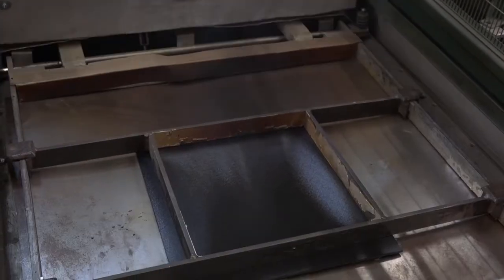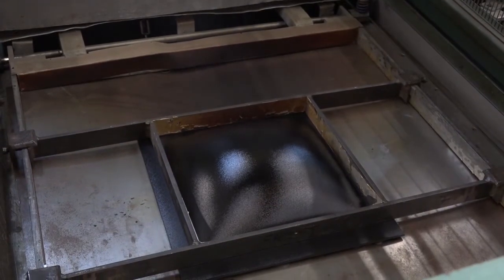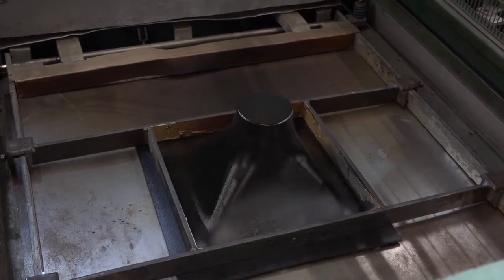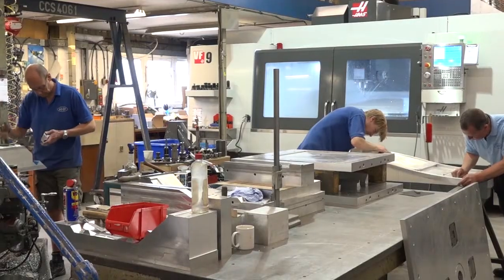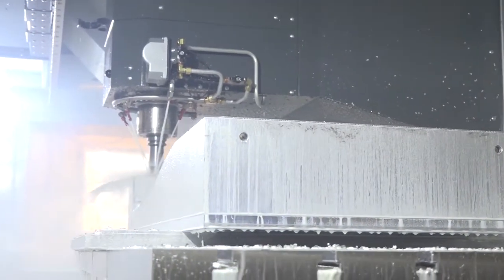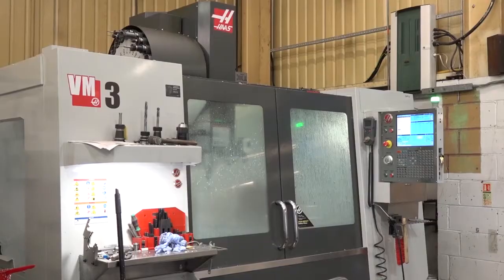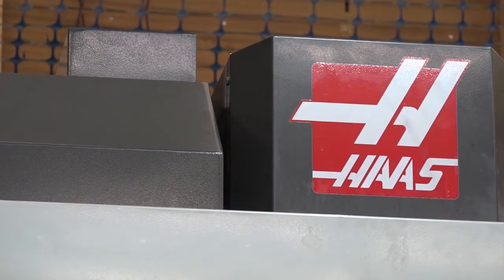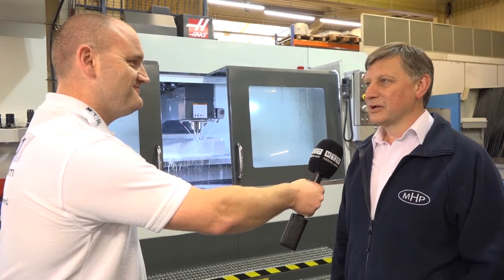MHP HAAS VF9 Installation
If you like to look at a BIG VMC, then check out this installation at MHP in High Wycombe. These guys bought a HAAS VF 9 recently and have been extremely pleased with the installation and the machining centre's performance.